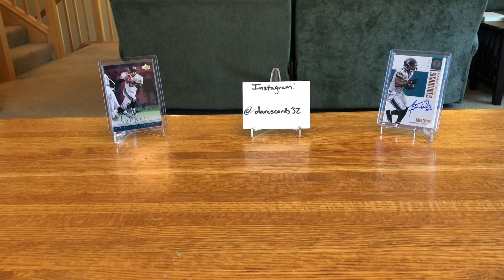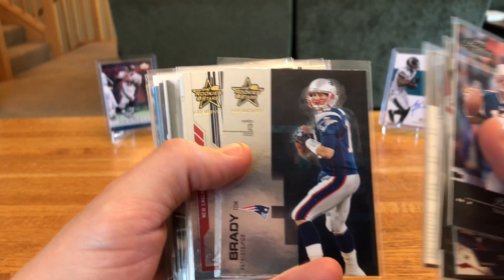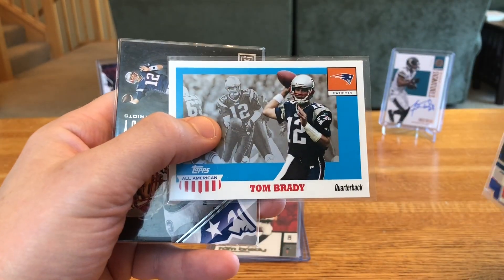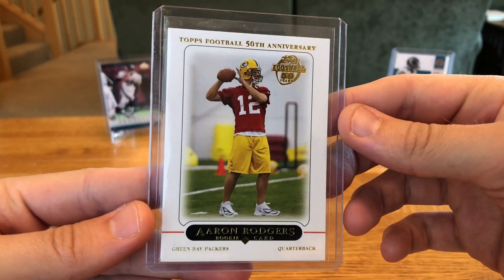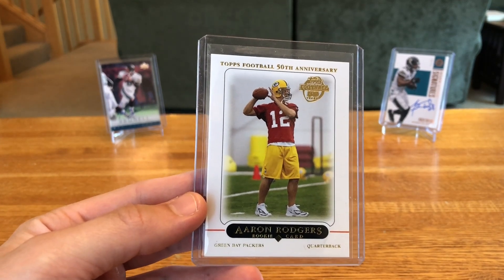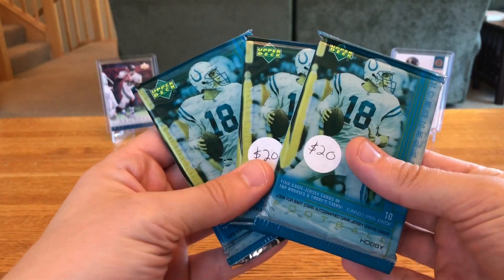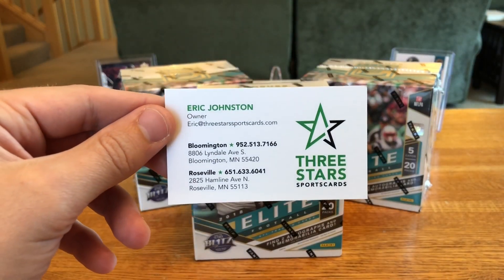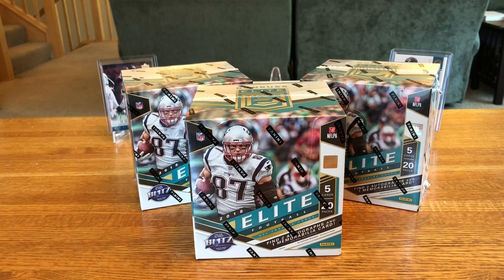July Cards Show Pickups and Upcoming Videos!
Just highlighting some cool card show picks I got yesterday and a quick update on what’s coming up on the channel!